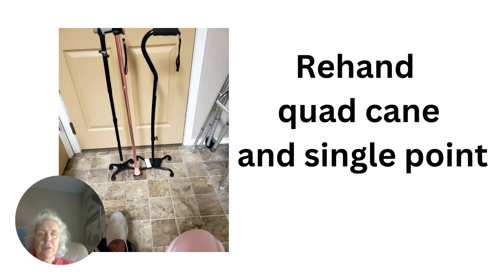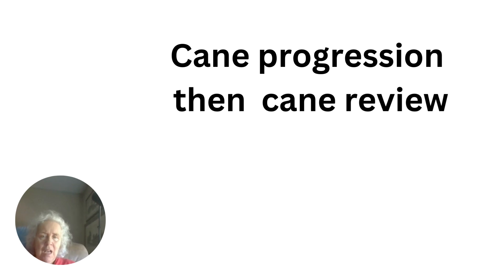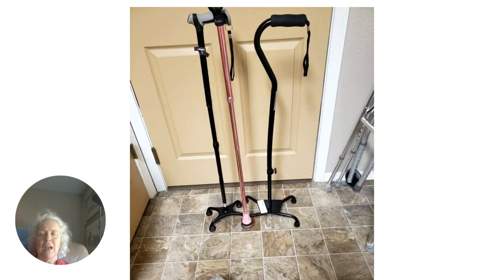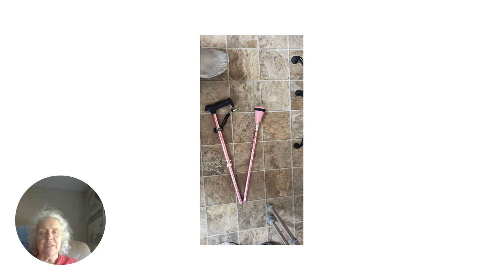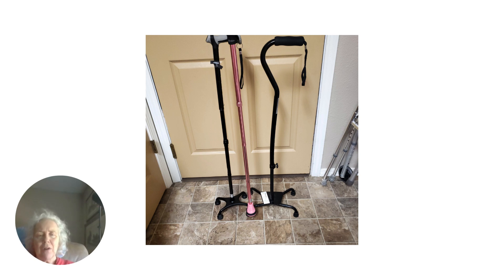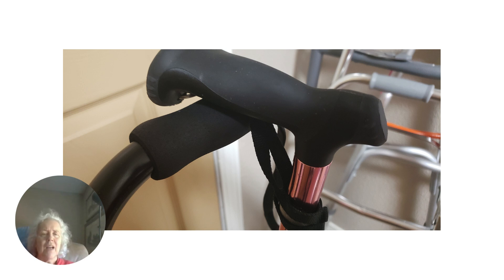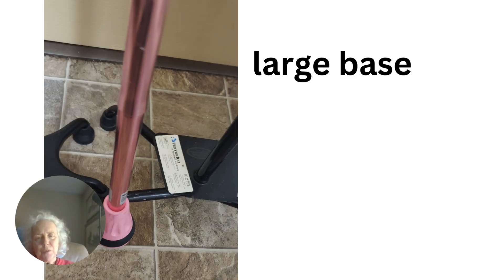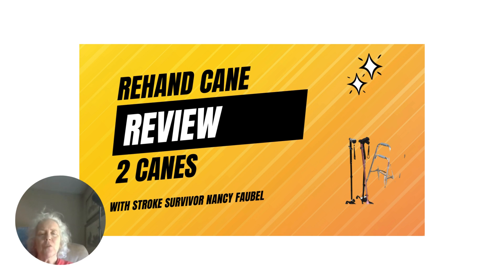Rehand cane product review